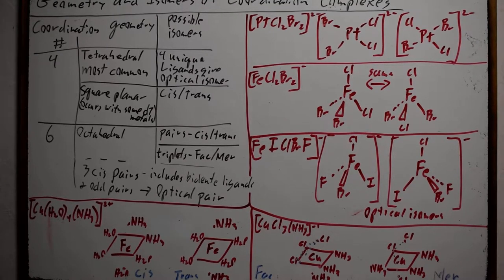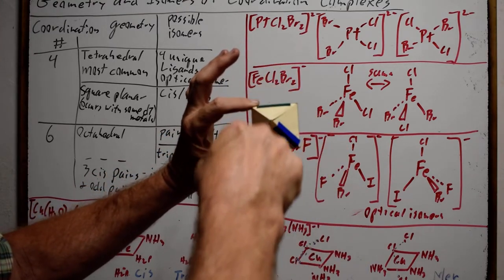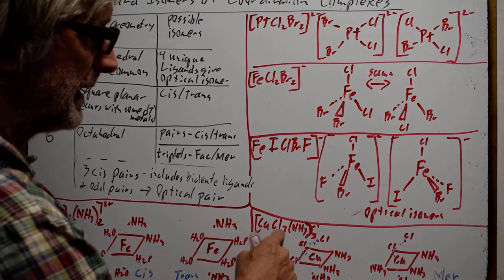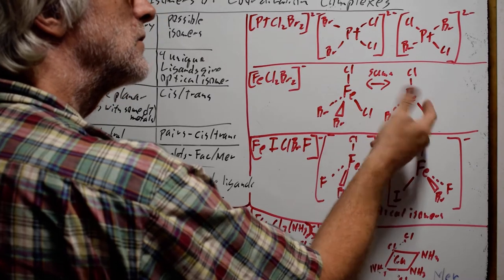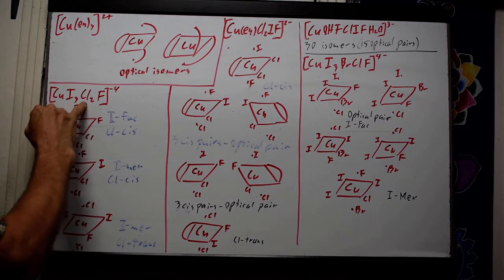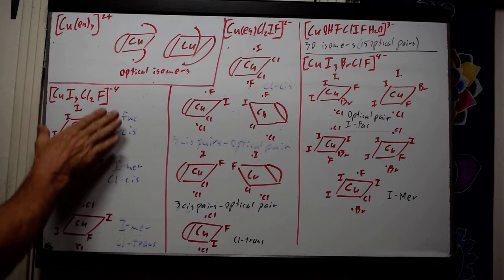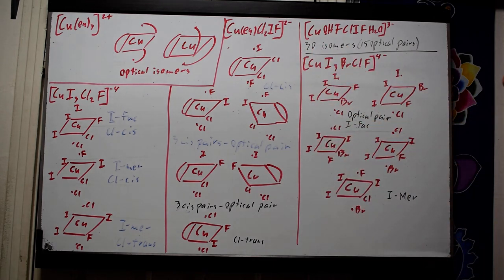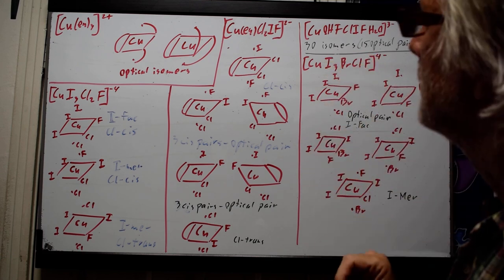Coordinate Covalent Compounds - Geometry & Isomers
We go over the geometry and isomers of coordinate covalent compounds